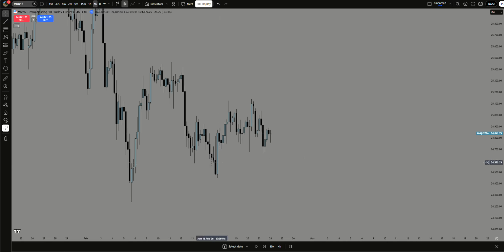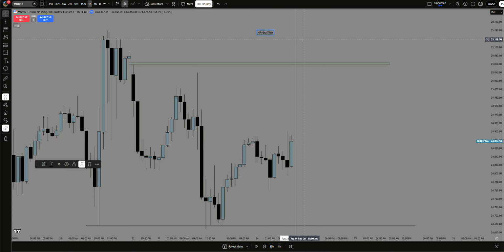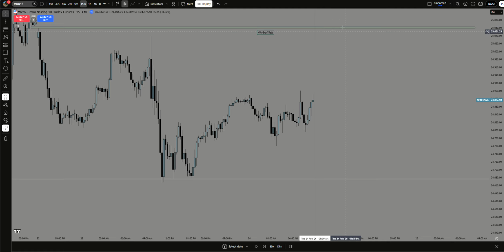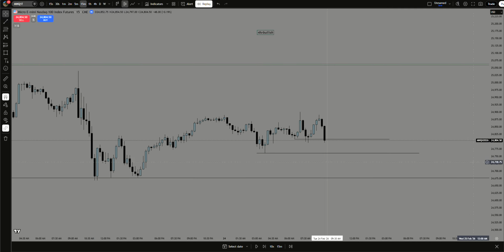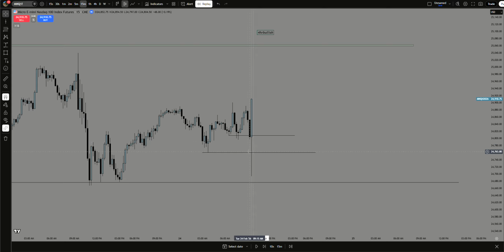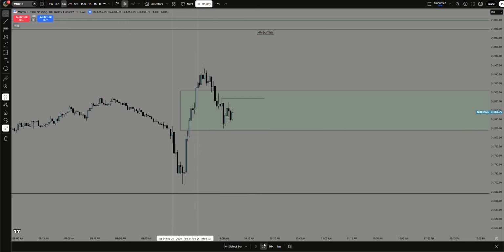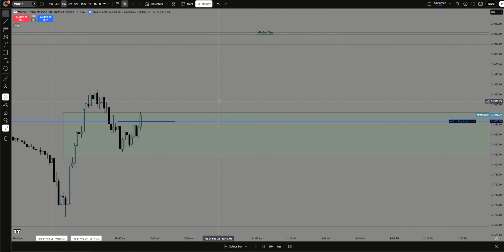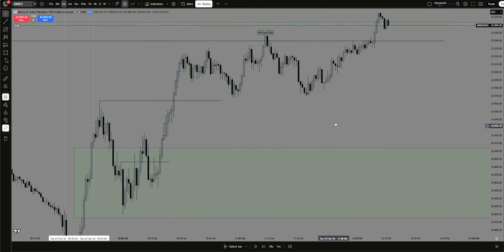How I caught 120+ points trading the Nasdaq